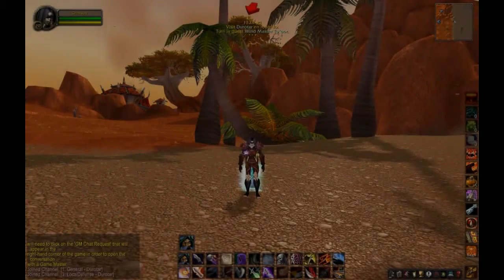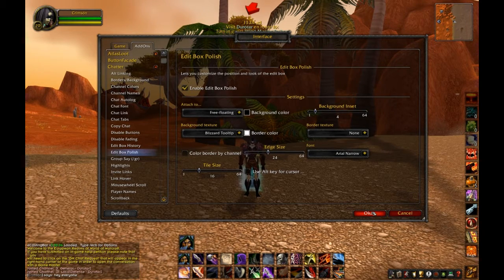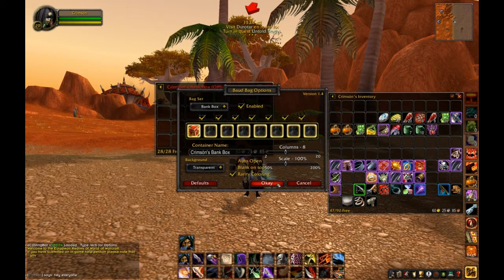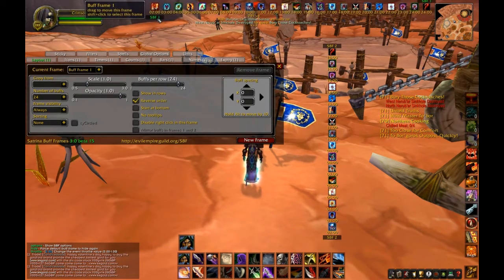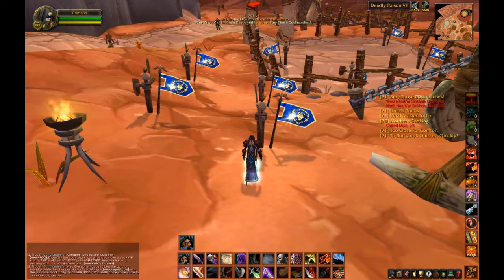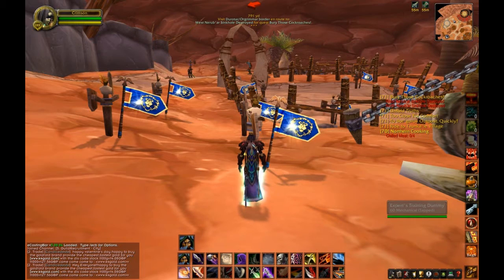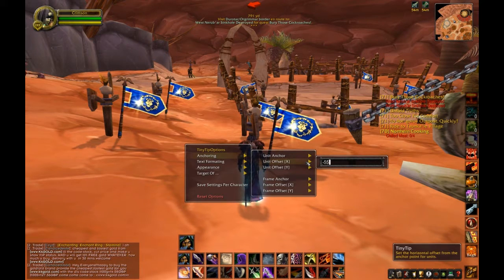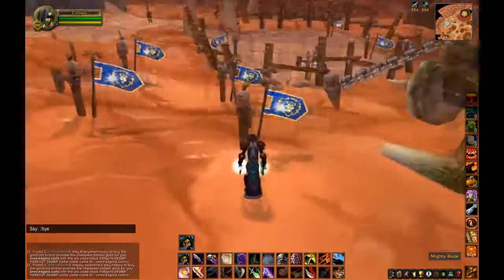Clean Interface For WoW Part2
A tutorial describing how to set up a clean interface for World Of Warcraft.